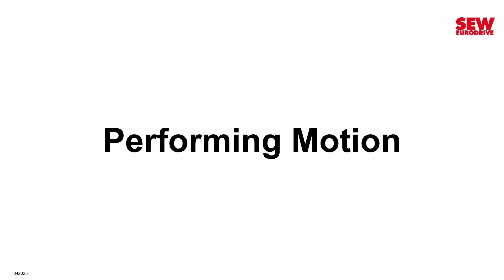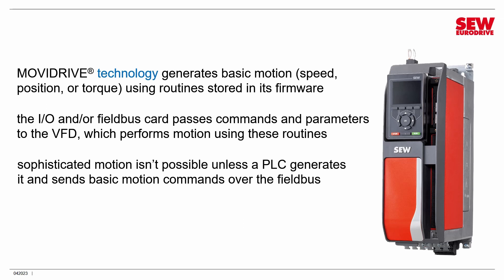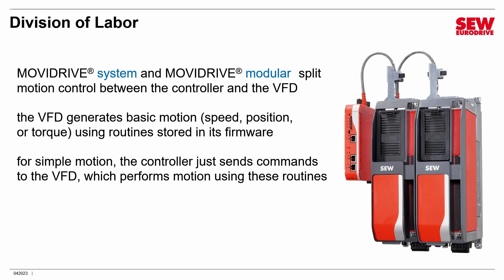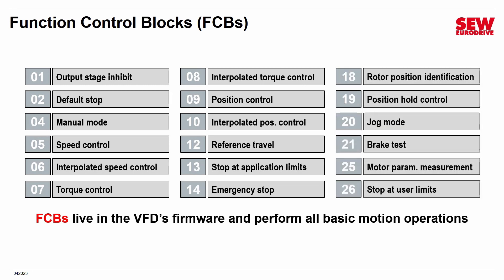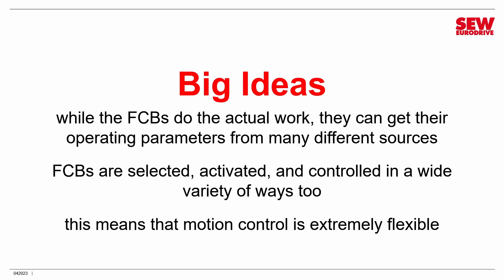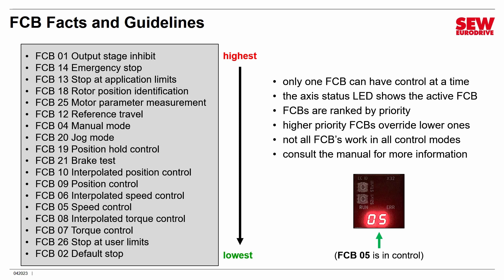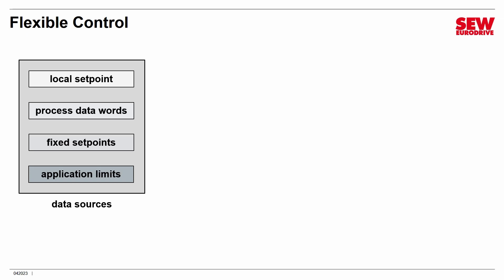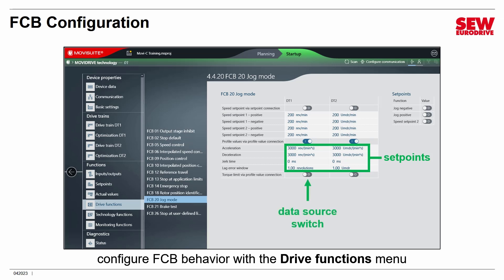MOVI-C® CC Training – Session 9 – Performing Motion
In this session, we’ll take a break from labs and learn what goes on inside the VFD. You’ll learn about Function Control Blocks (FCBs) and the way they help the VFD do almost everything. We’ll also briefly introduce you to a powerful new application tool–MOVIKIT®s.

Video Chapters:
00:00 - Introduction
00:57 - How MOVI-C® performs motion
06:01 - MOVI-C® firmware and motion (FCBs)
08:22 - FCB big ideas
09:13 - FCB facts and guidelines
12:14 - FCBs and virtual wiring
14:28 - Configuring FCBs